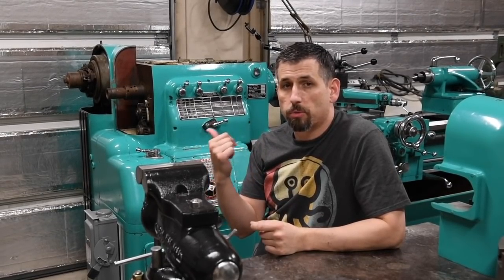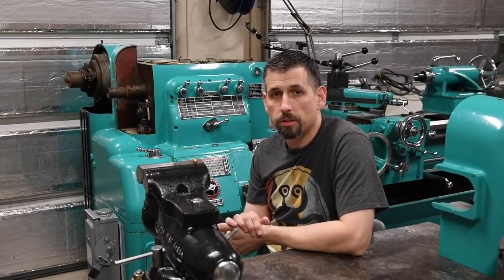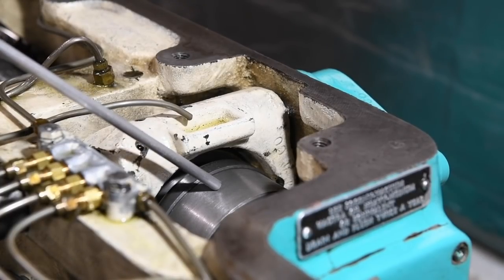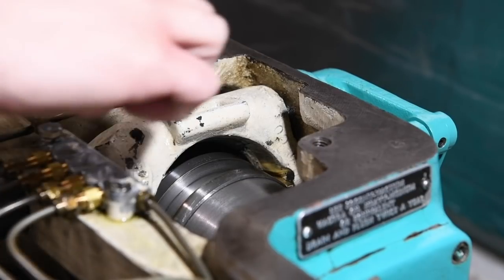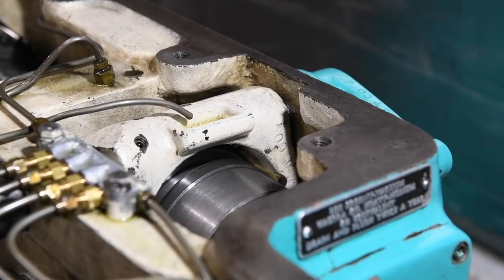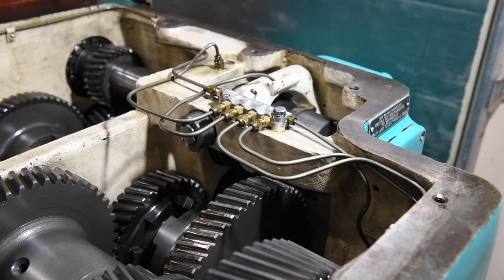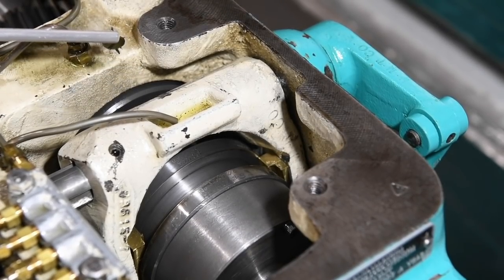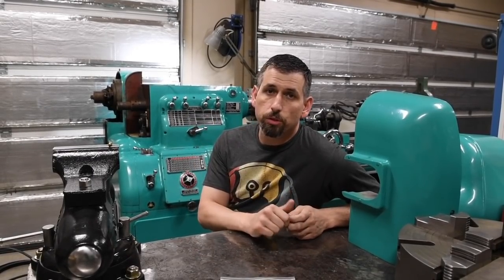Monarch Lathe Clutch Shifter Problem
Monarch Series 60 lathe. Problem with shifter brass shoes that move the clutch shaft into position for the spindle to turn on. Need help figuring out what to do next.